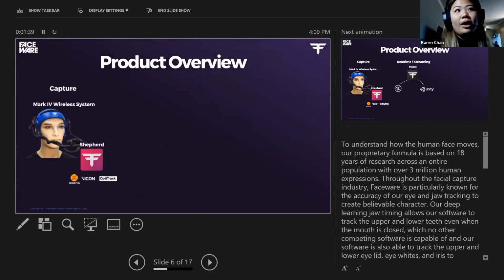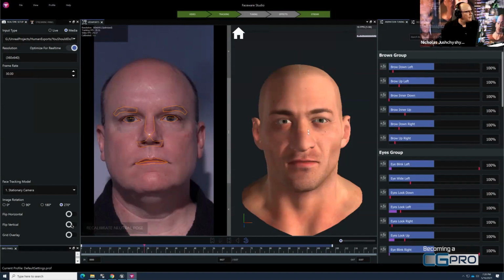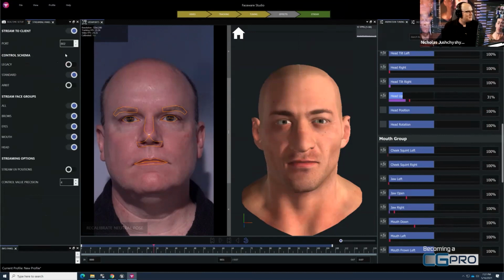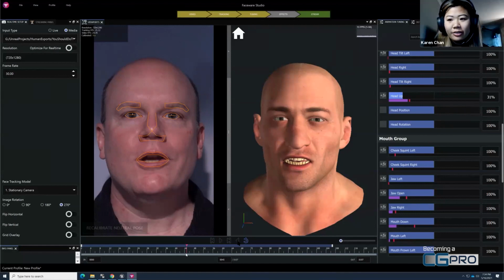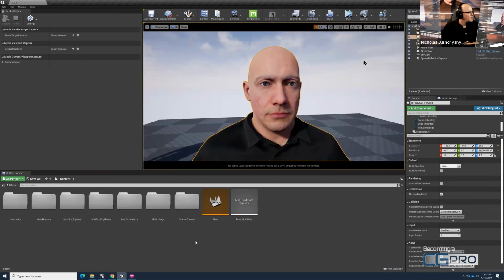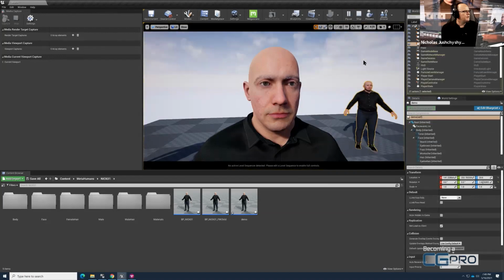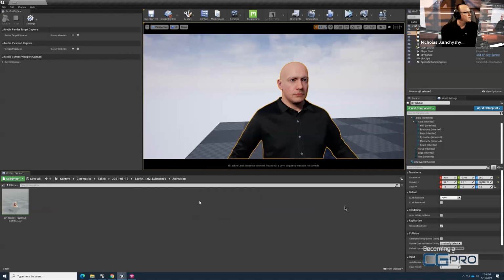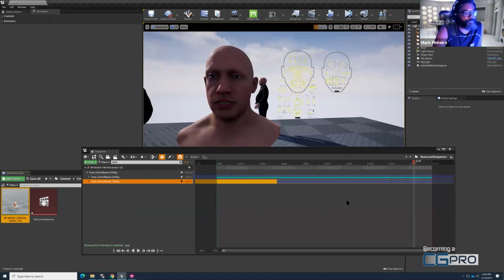Faceware Demo for Unreal Engine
Join us in this thorough demonstration on how to use Faceware along with Unreal Engine for quick facial animation using live feed and video recordings.